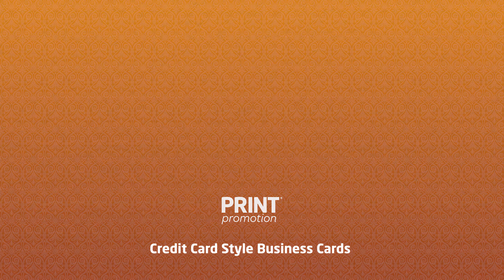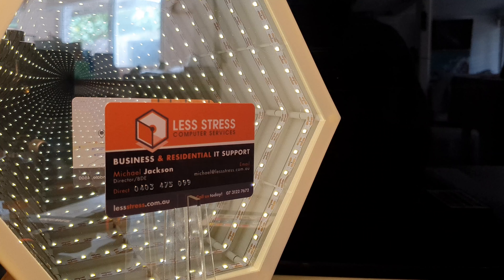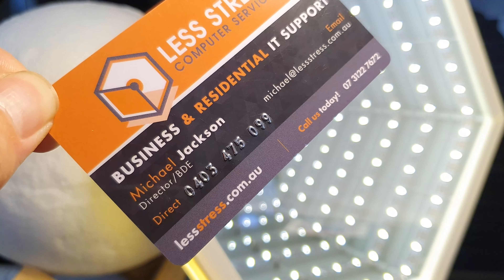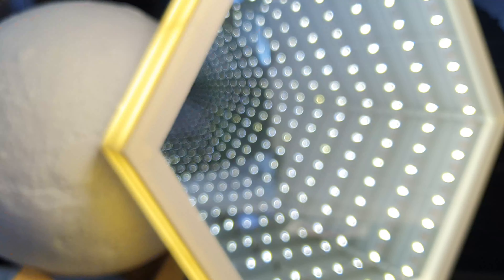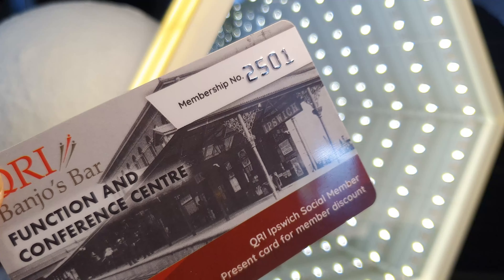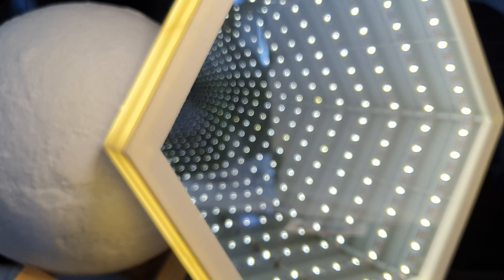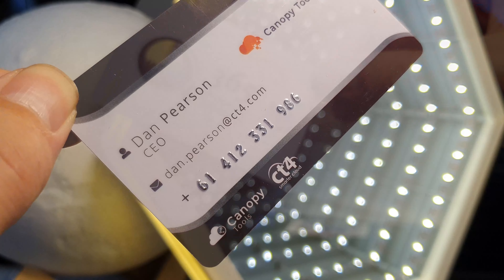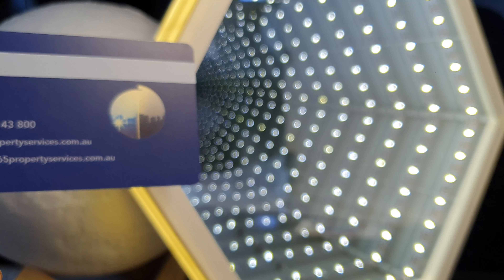Best Business cards | Credit Card Style business cards | Printing Brisbane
0.76mm PVC PLastic business cards - made to look like a credit card
Best Business Cards Range in Australia
Print Promotion - We Design - We print - We Deliver